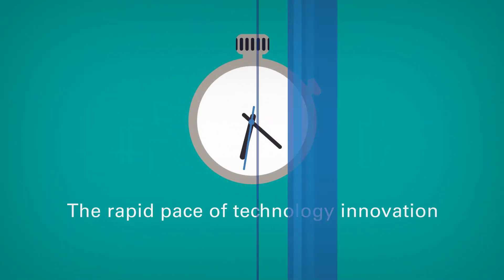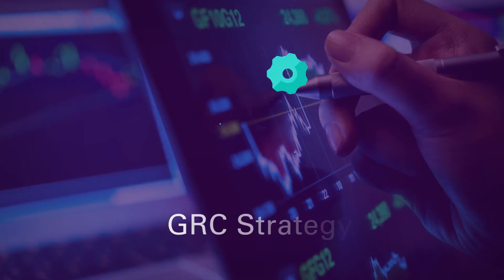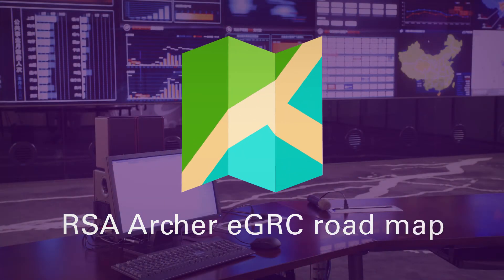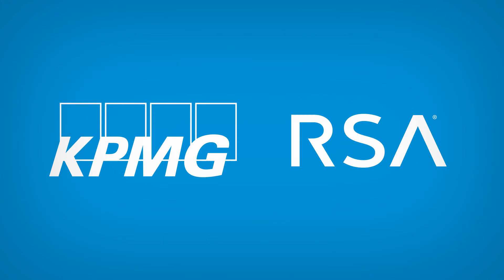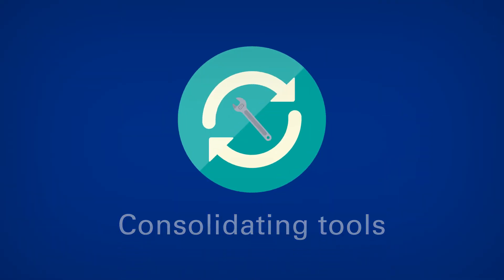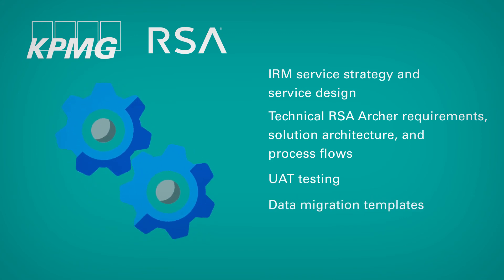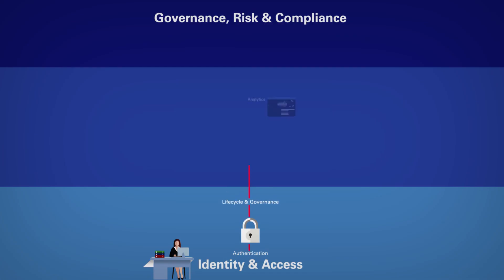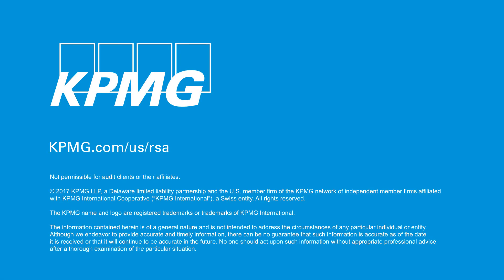KPMG and RSA together: Client Stories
Learn how KPMG and RSA Archer helped clients with developing and implementing GRC strategy, and the benefits that followed. KPMG and RSA: Automating GRC processes to help improve risk posture and lower the cost of compliance

To learn more about KPMG and RSA Archer capabilities, go